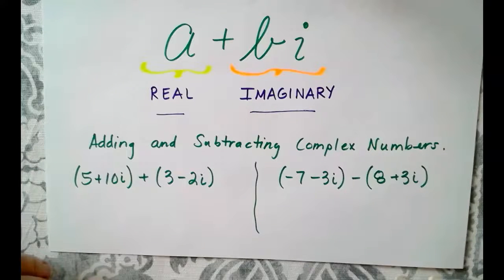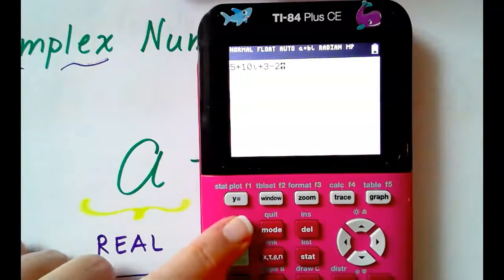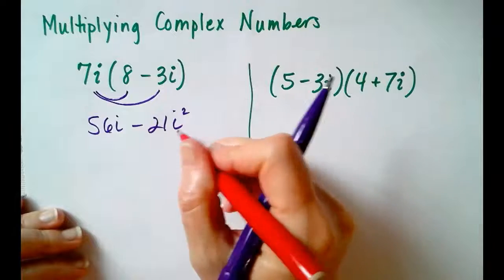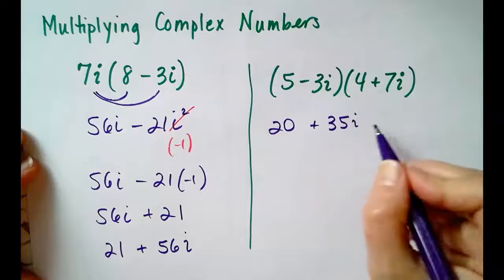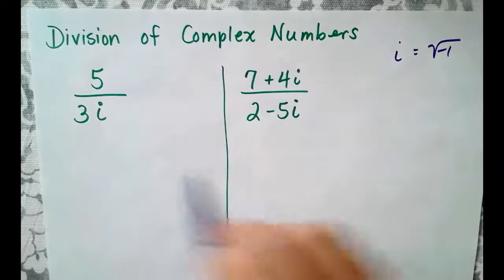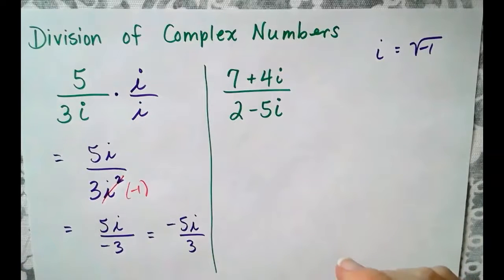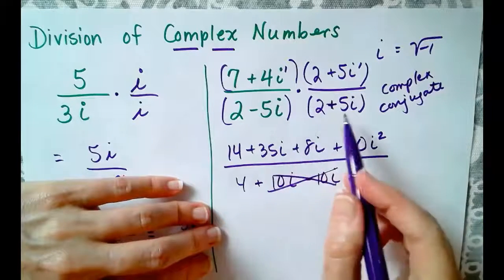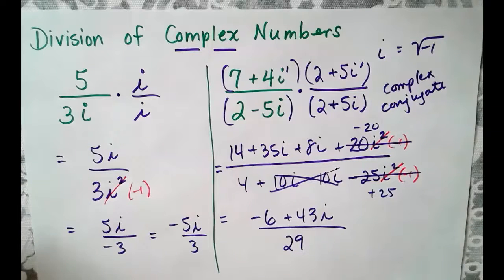MA Operations with complex numbers